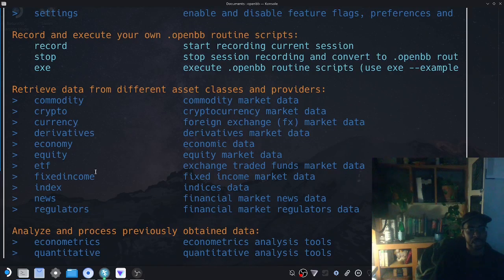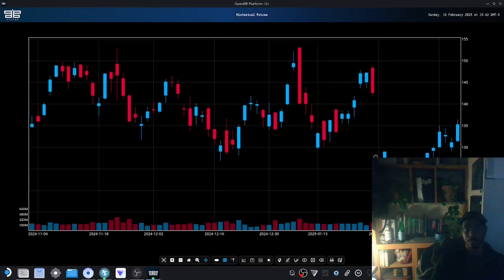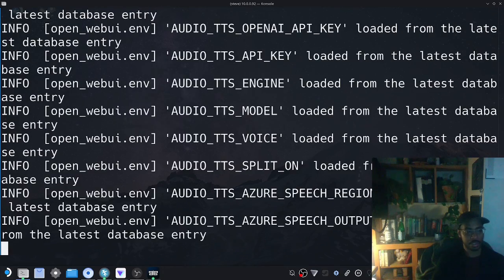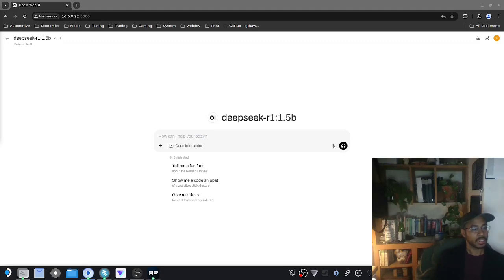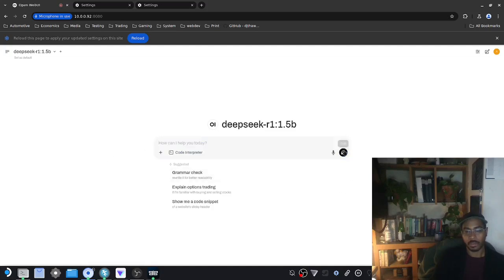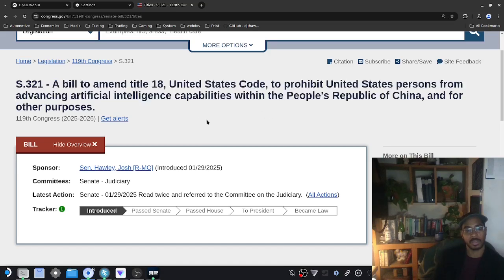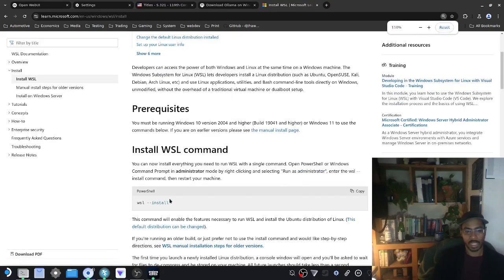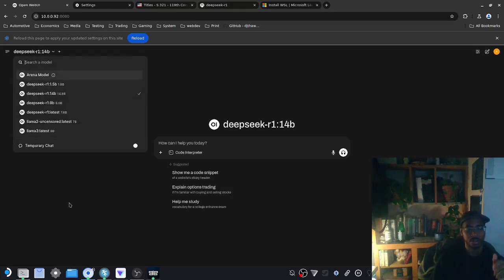Adding microphone access to client openwebui and general ai topics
If you want to set up a pyenv virtual environment on windows, please see my video description for my python virtual environment video. Note that in this video I'm using a virtual environment from the python -m command instead of the pyenv virtualenv command so activating it uses source venvname/bin/activate instead of pyenv activate venvname where venvname is whatever you name your virtual enviroment.

I hope you find the items I cover as useful and/or informative.